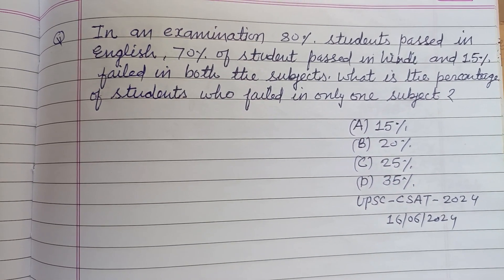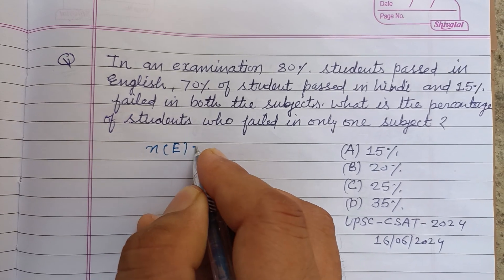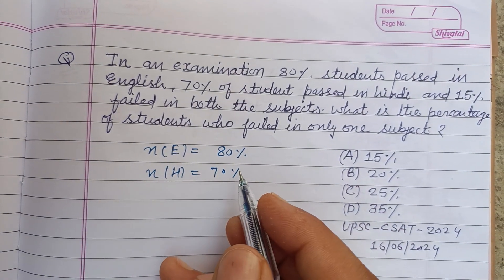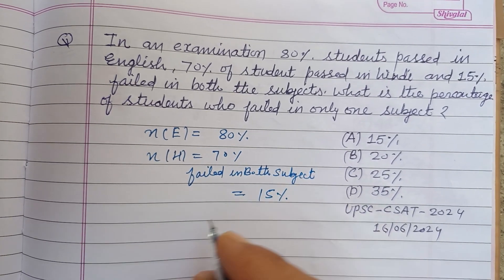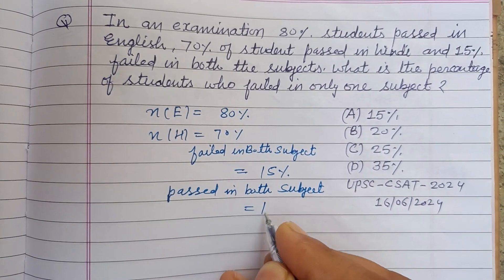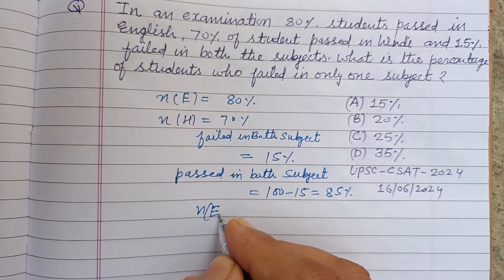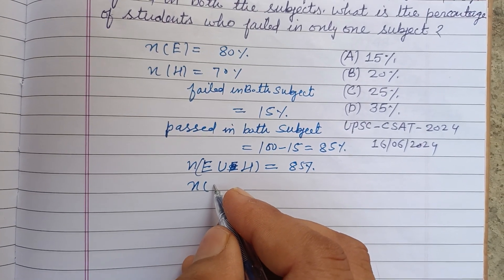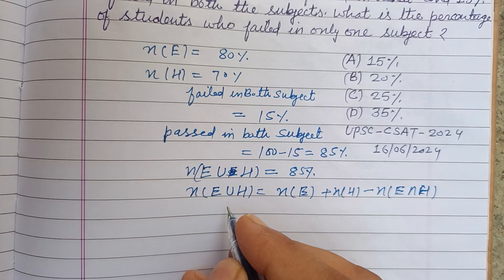In an examination 80% students passed in English 70% of student... | upsc csat 2024 solution